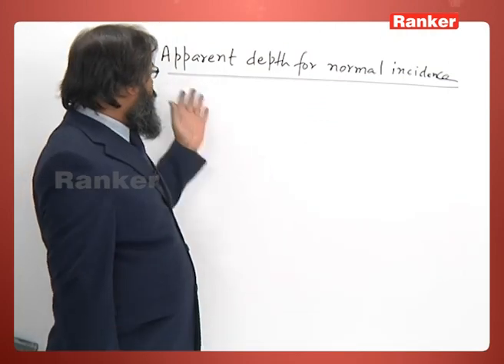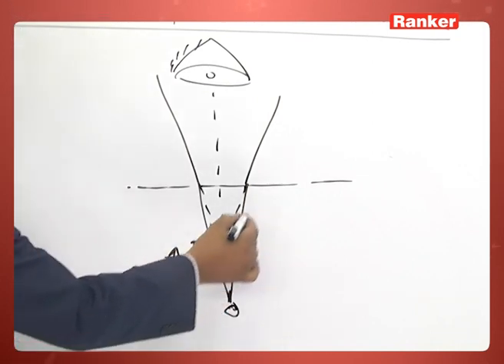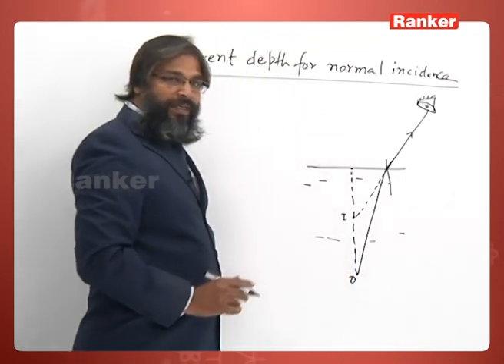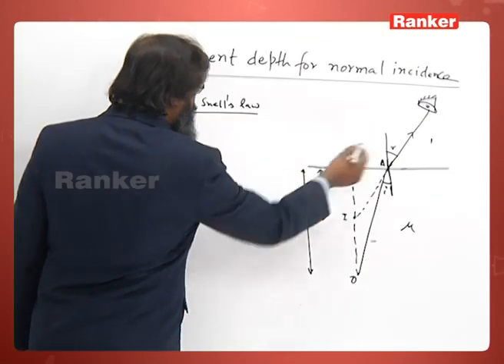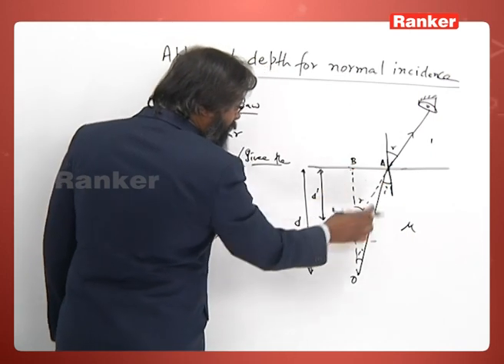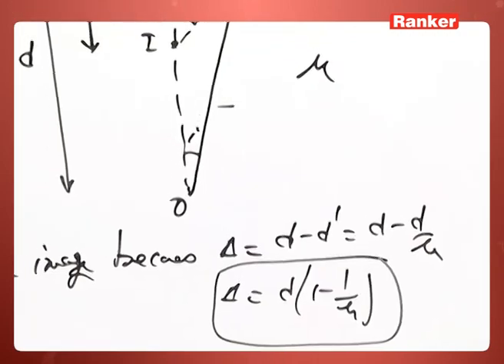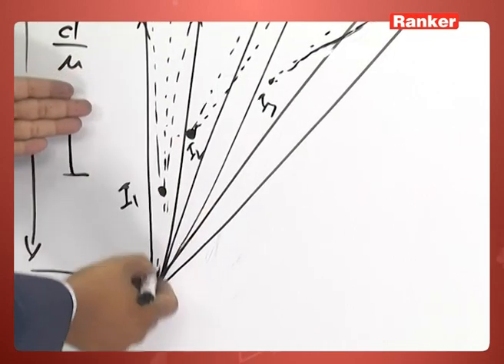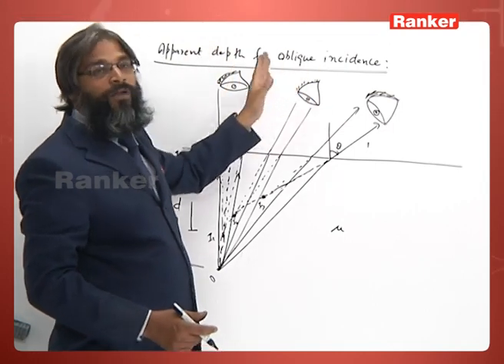Apparent Depth | Refraction at Plane Surface | Ray Optics | Physics | Manoj Pandey | NEET | JEE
This lecture video deals primarily with Apparent Depth in Refraction at Plane Surface enclosed with Ray Optics  which is briefly explained by Manoj Pandey Sir.